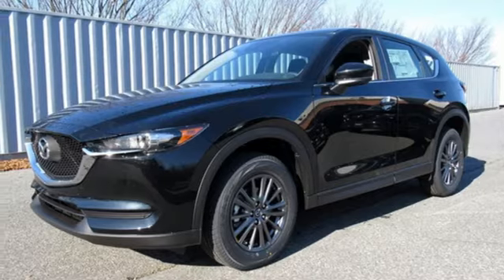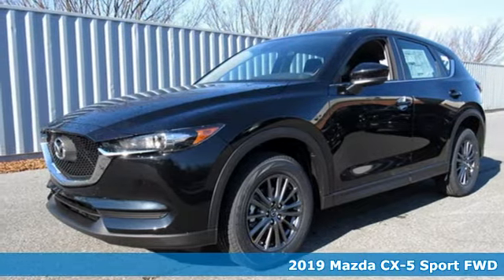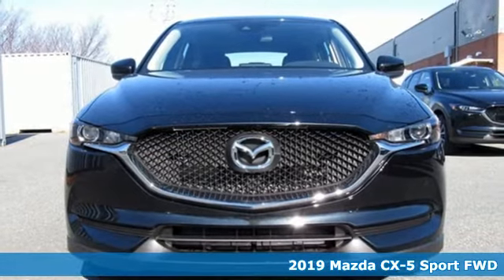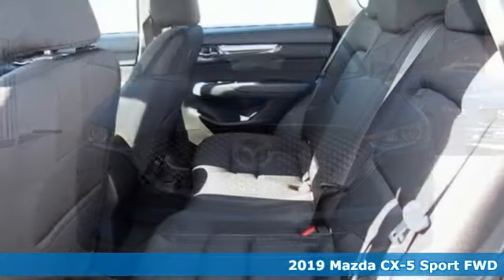New 2019 Mazda CX-5 Lutherville MD Baltimore, MD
Year: 2019
Make: Mazda
Model: CX-5
Trim: Sport
Engine: 2.5L 4-Cylinder
Transmission: 6-Speed Automatic
Color: Black
Interior: Black
Stock #: Z9522367
VIN: JM3KFABM9K1522367

Address:
1630 York Road